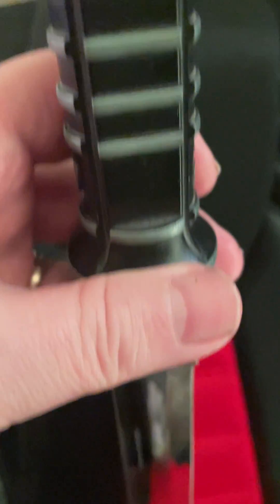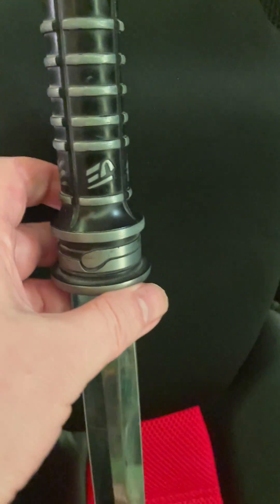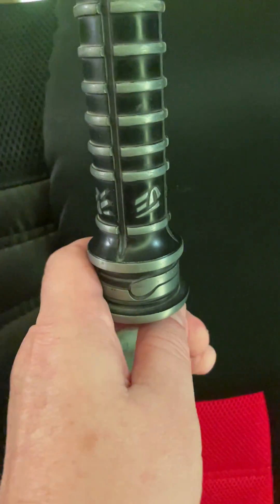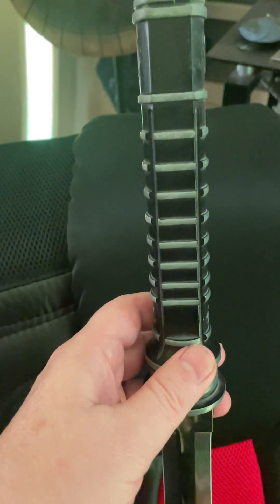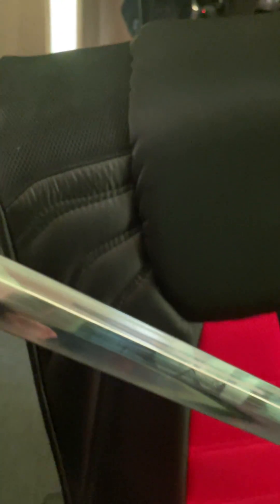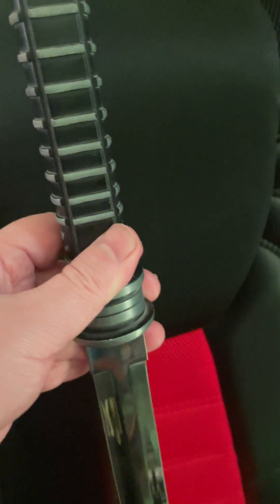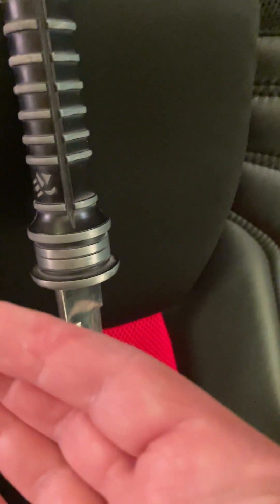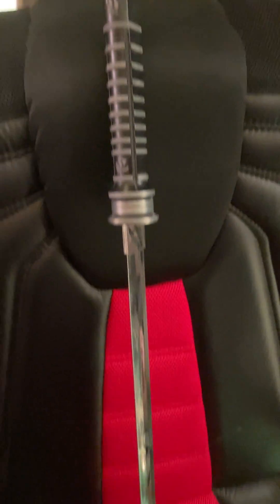Blade Sword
Weapon of the Daywalker